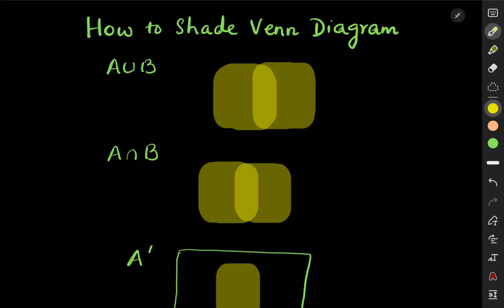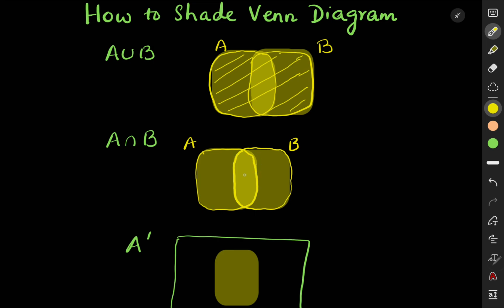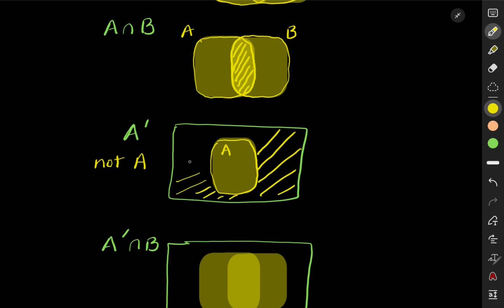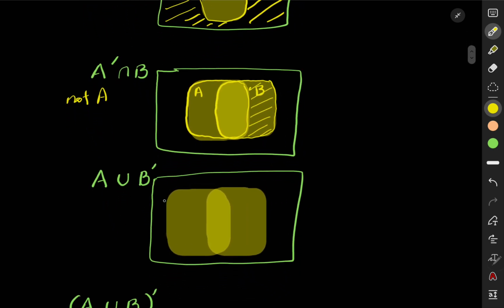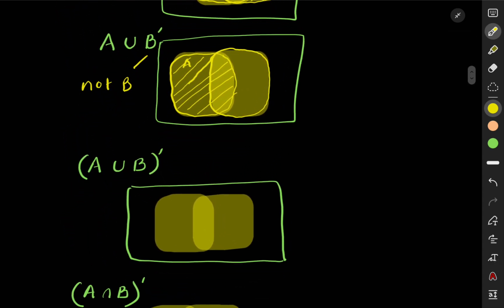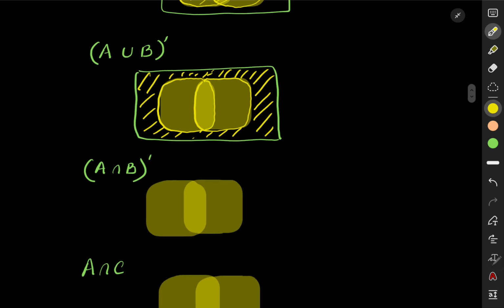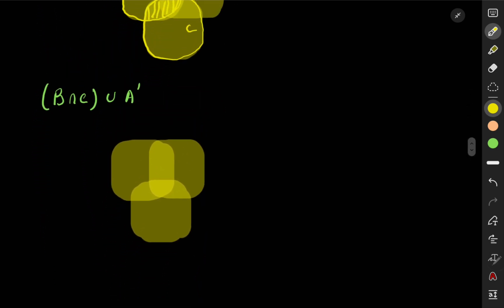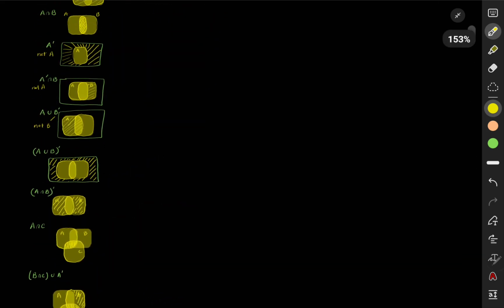How to shade Venn Diagram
You still don’t understand Sets?
That’s a problem. Fix it now with this no-BS playlist—straight to the point, no fluff. Watch it, learn it, and move on.
Don’t miss out—understand sets once and for all!

watch LCM & HCF discussed in detail step by step to clear up your confusion and make you better at solving problems:

Got a feeling? Cider's got a look for it.